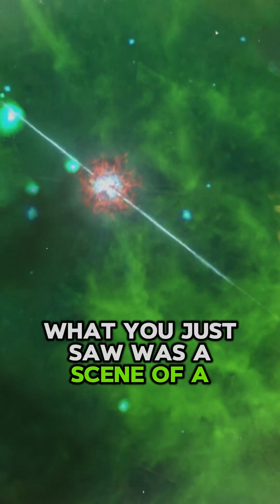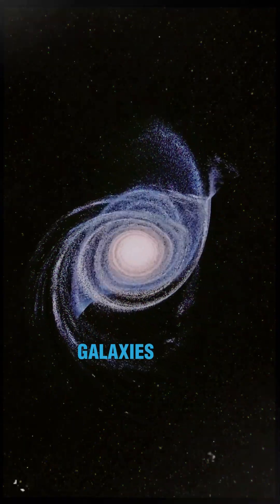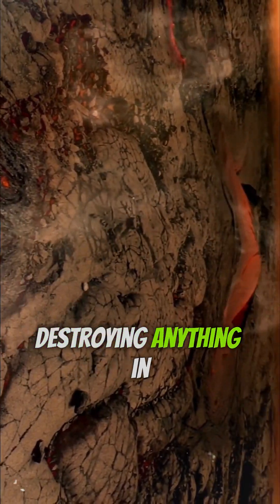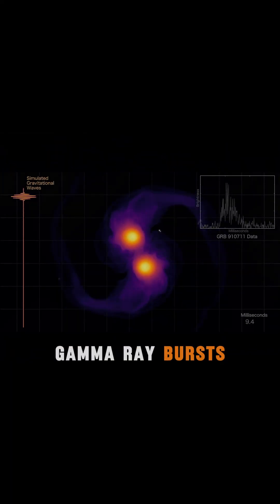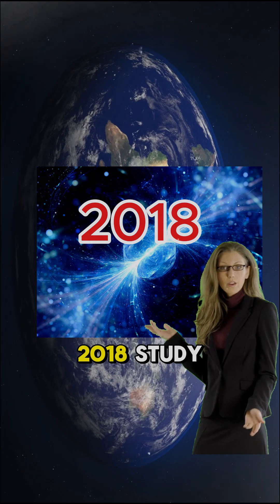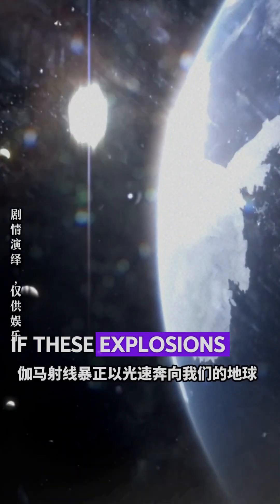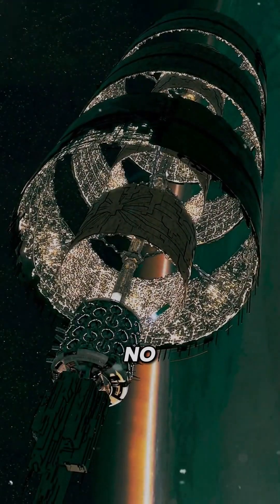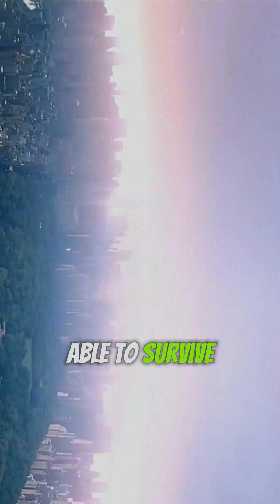The BIGGEST Explosion in the Universe 💥 (Gamma-Ray Bursts Explained for 2025!)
🌌 Gamma-Ray Bursts are the most powerful explosions in the universe! In 2025, scientists are uncovering even more about these cosmic events. Watch this short to learn what causes them, how they’re detected, and why they’re so mind-blowing!